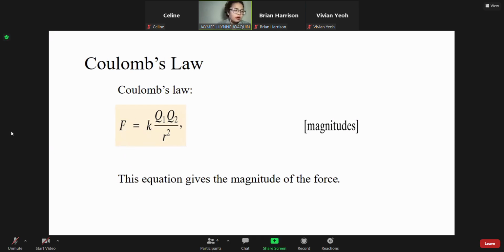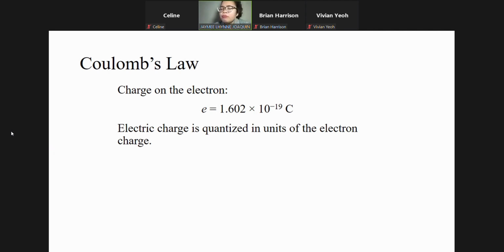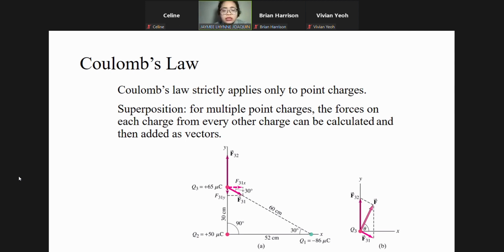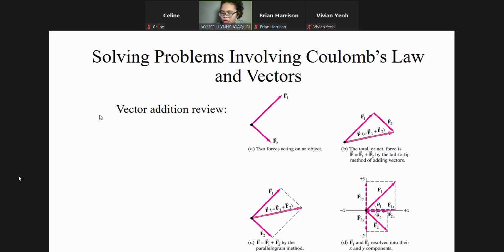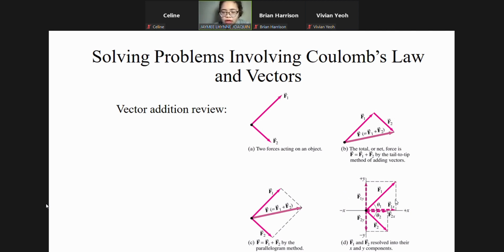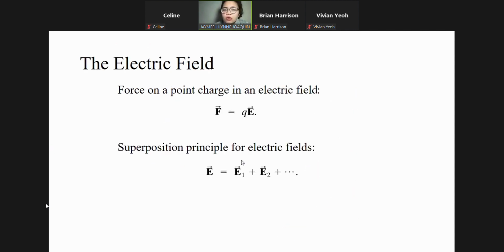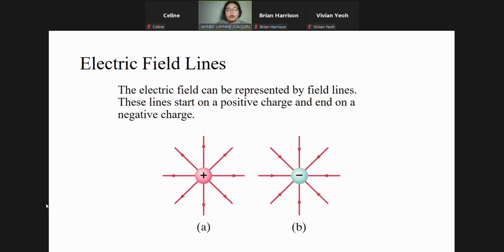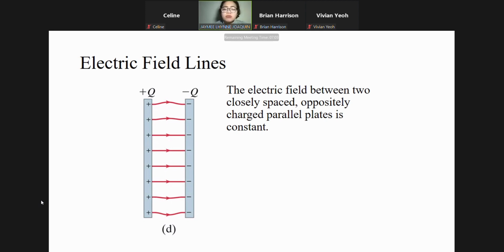PHYSICS Coulomb's Law 19/01/2022